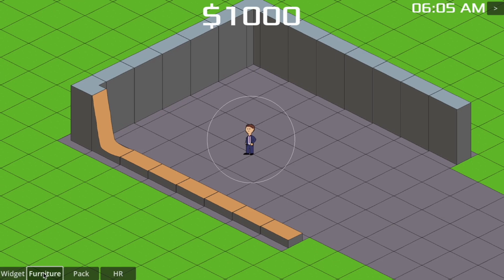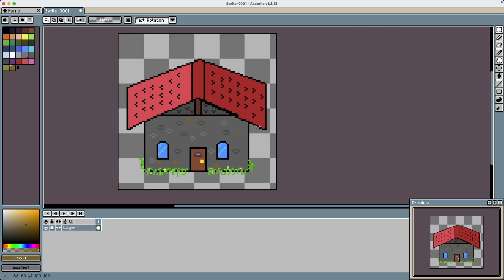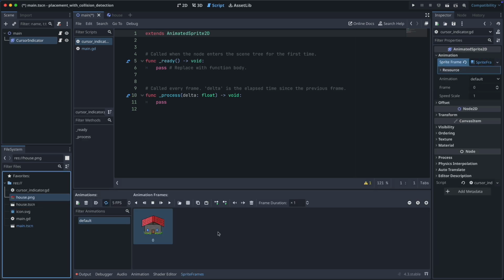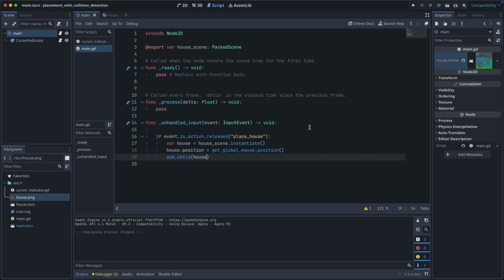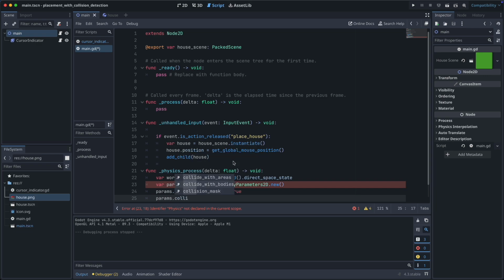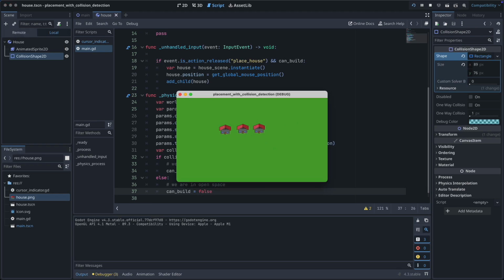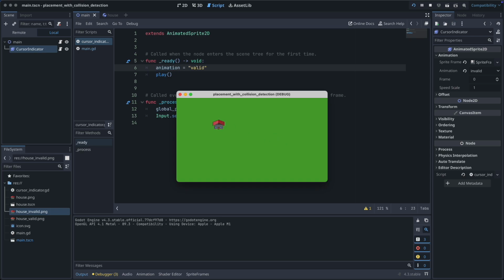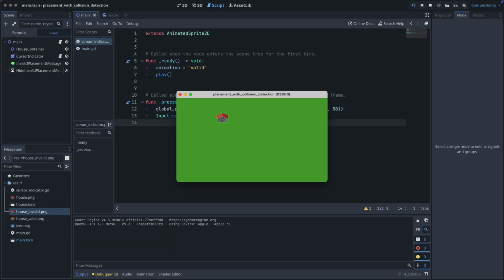Godot Tutorial: Build a Free Placement System with Collision Detection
We build a free placement mechanic that prevents overlaps using Godot's collision detection. Perfect for a top down 2D game.

0:00 intro
1:32 creating the placeable object
2:40 implementing free placement
5:55 real time collision detection
7:53 visual feedback for player
10:02 flashing an invalid placement message
10:56 pretty snappy
11:19 outro